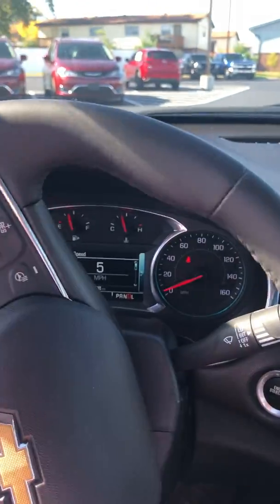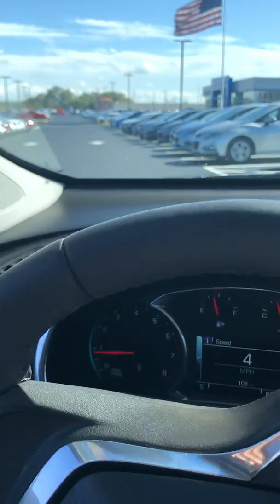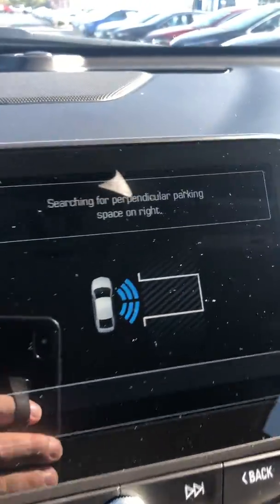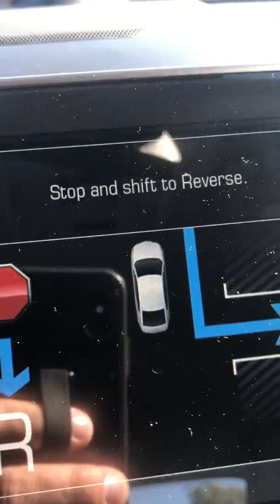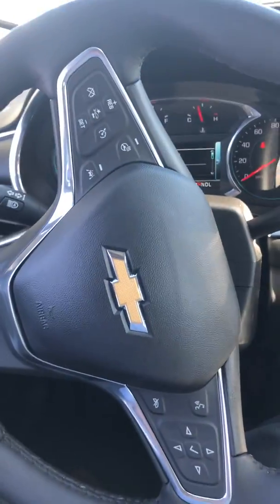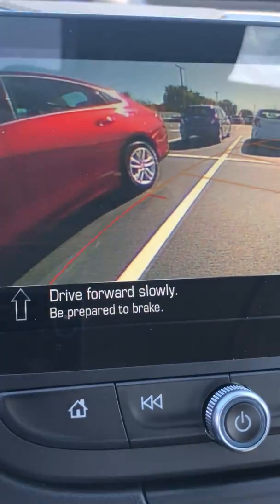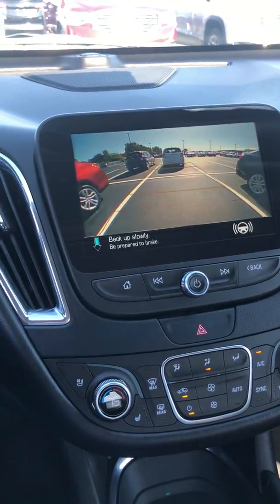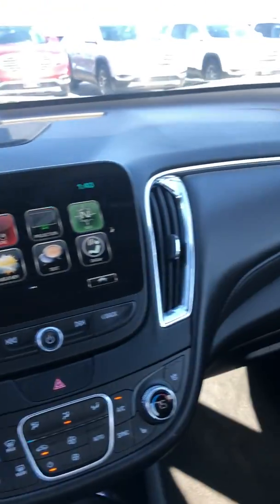Josh Bray Demonstrates The Incredible Automatic Parking Features Of The Chevy Malibu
Josh Bray From Jack Schmitt Chevrolet Demonstrates Assisted Parking On The Chevy Malibu Premium.  Using Nothing But The Gas And Brake Pedals, Josh Parks The Car Perfectly Into Its Spot